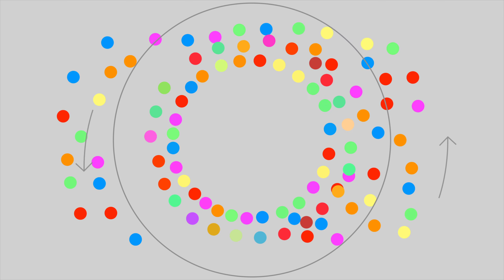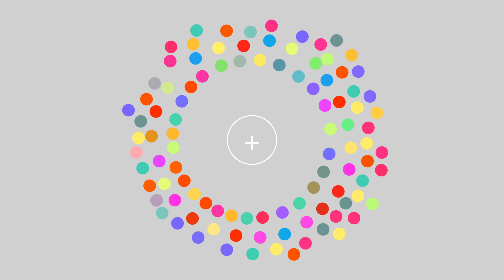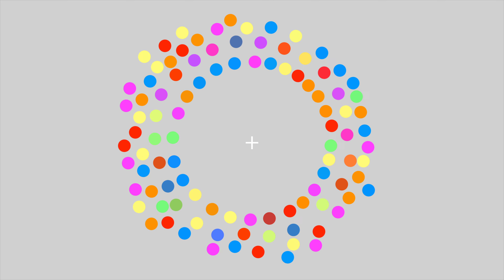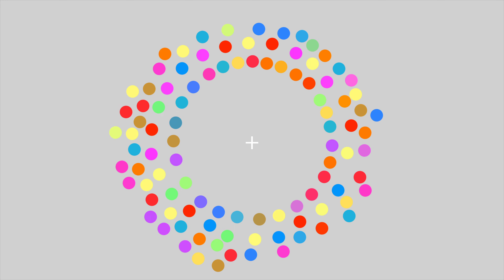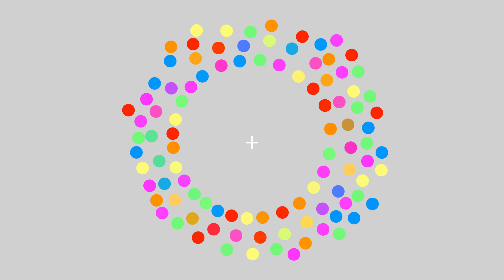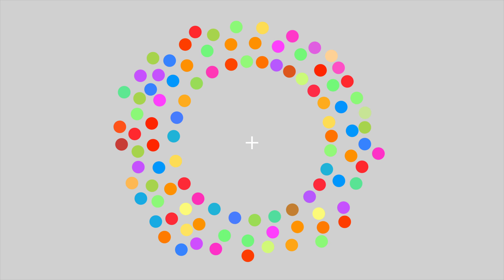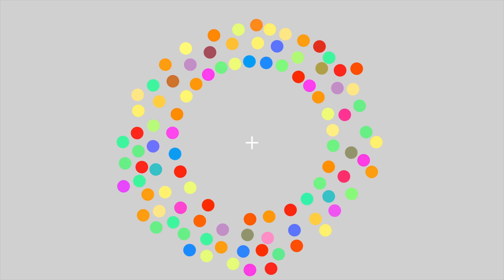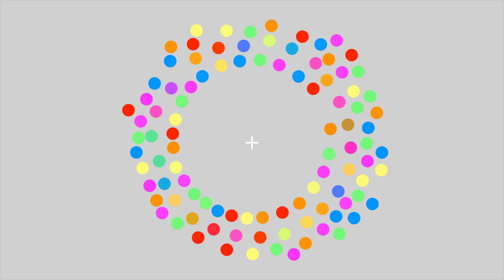The silencing illusion (2022)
This is a demonstration of the silencing illusion. A reprint of the paper that originally described the illusion can be found

Citation:
Suchow, J.W., & Alvarez, G.A. (2011). Motion silences awareness of visual change. Current Biology. doi:10.1016/j.cub.2010.12.019